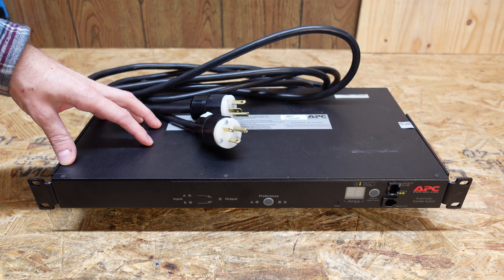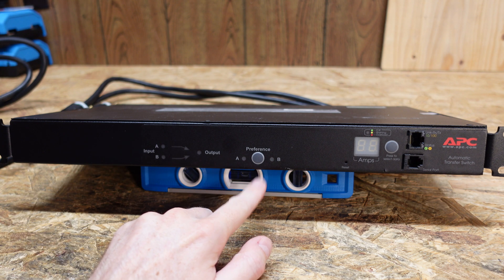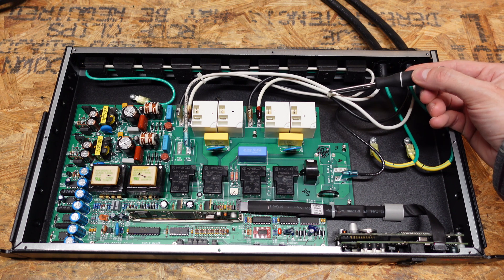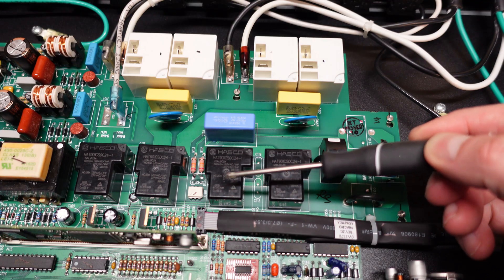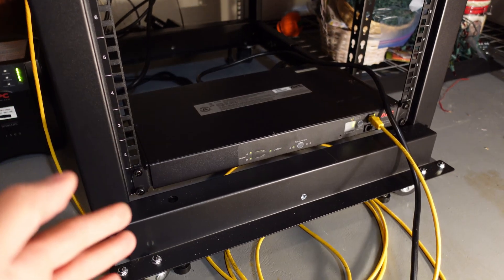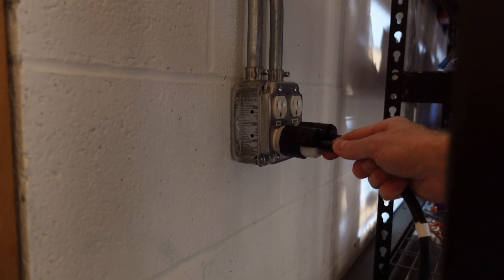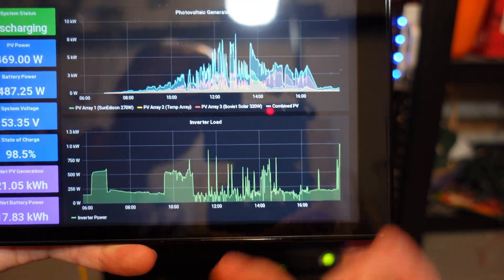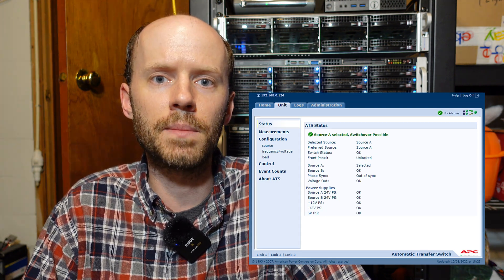APC Automatic Transfer Switch, Off-Grid Solar Backup for the Chia Server Rack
APC Transfer Switch... (many models, check compatibility)
StarTech 25U Rack...
Supermicro CSE-836...

Today I'll be taking a look at an APC AP7752 automatic transfer switch. This switch has two inputs with the ability to select a primary preference and switch over to the secondary either during a power failure or by manual selection. This is not a UPS in the traditional sense, but when connected to two different power sources, it can provide redundant uninterruptable power. We'll take a look inside the switch and set it up on the homelab chia rack.

*Chapters:*
00:00 Introduction
00:28 External Overview
02:36 Internal Components
04:52 Light Bulb Testing
05:50 Completed Setup
06:14 Power Sources
07:10 Manual Solar Switching
07:50 Other Considerations